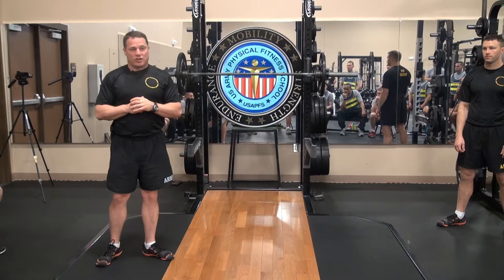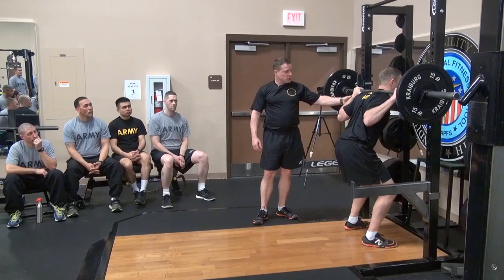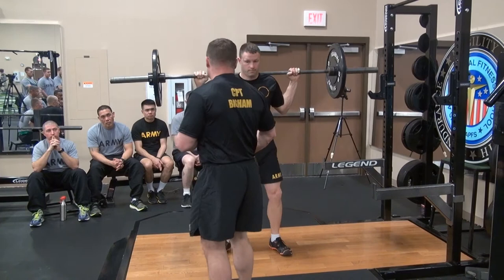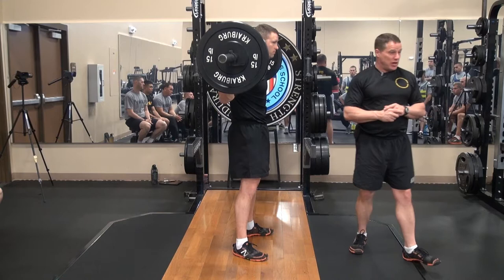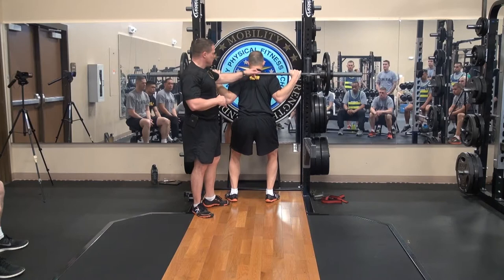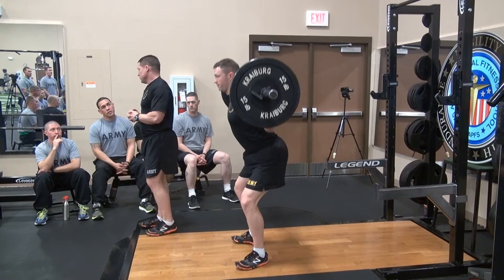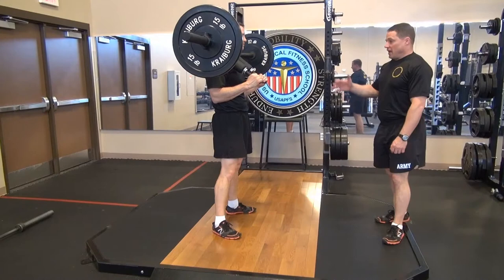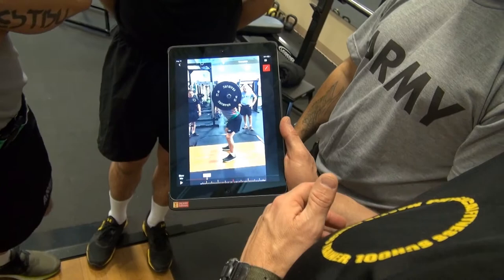USAPFS High Bar and Low Bar Squat Class